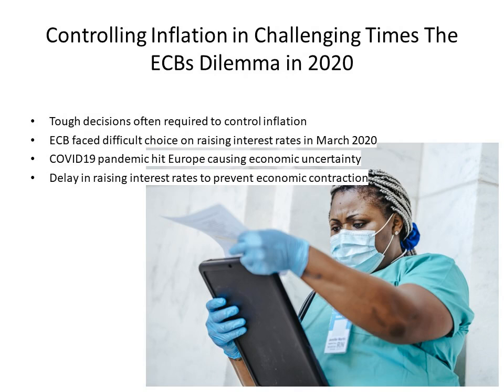IB Economics: The Role of Central Banks in Controlling Inflation A Case Study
In this video, we dive into the world of economics and explore the role of central banks in controlling inflation, with a specific focus on the European Central Bank. We'll explore the functions of central banks and their impact on the economy, the challenges they face, and the tools they use to control inflation. Through a case study of the European Central Bank, we'll analyze its policies, decision-making process, and effectiveness in controlling inflation. If you're interested in economics, finance, or the role of central banks in the global economy, this video is perfect for you!